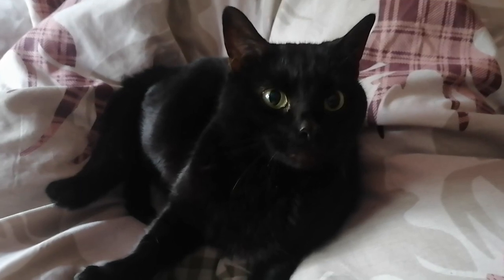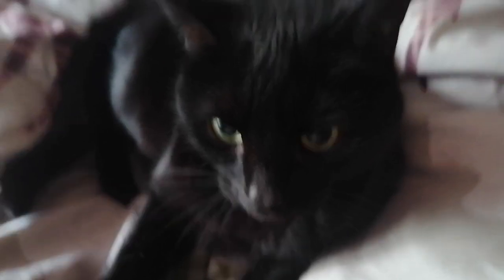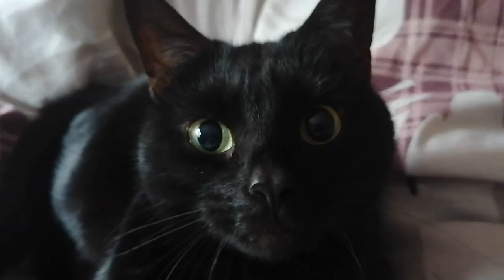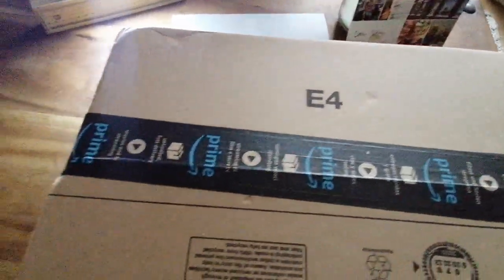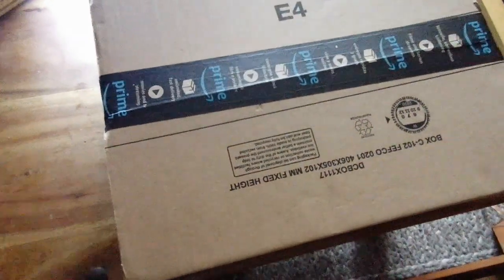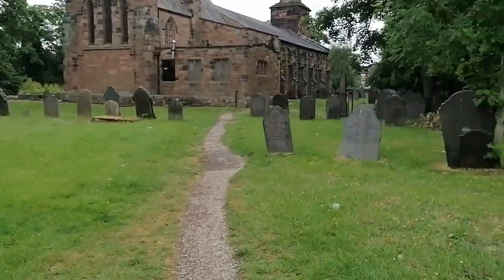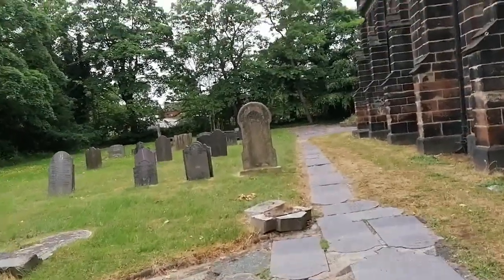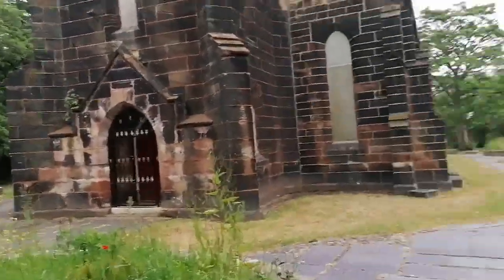QUARANTINE VLOG, A DAY IN MY LIFE - TRIPOD REVIEW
Todays daily vlog in quarantine is a little peak at what i sometimes do when i am at home. The weather has been rotten and not ideal really for vlogging out in. My new tripod came and i am well made up and exited and decided to do a review on it as part of my day life vlog.

The tripod can be used for either phone or camera and i would highly reccomend it, specially for beginners as it is a reasonable price and brilliant quality. I got the tripod off Amazon for a little over £20.

Here is my infomation for my Facebook page, Instergram and twitter. Be sure to visit and say hello x

Instergram. xhannahx21
Facebook page. Hideaway Hannah